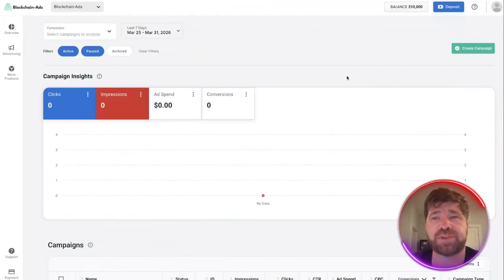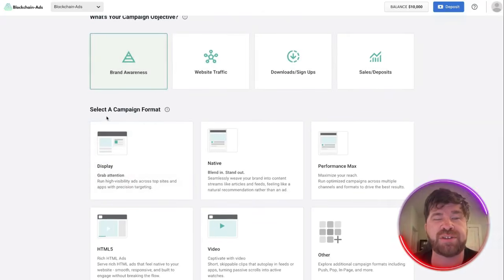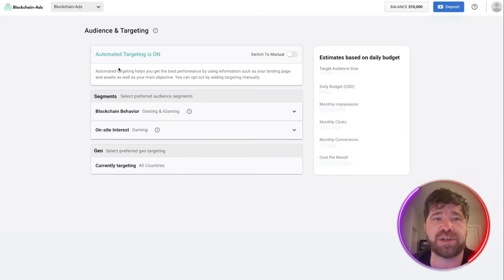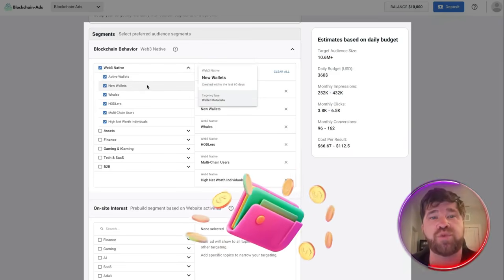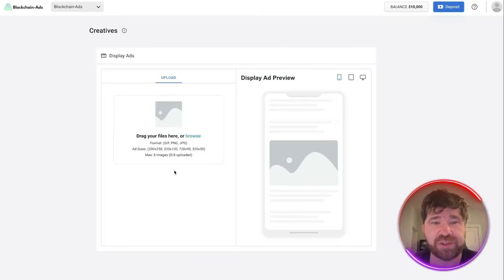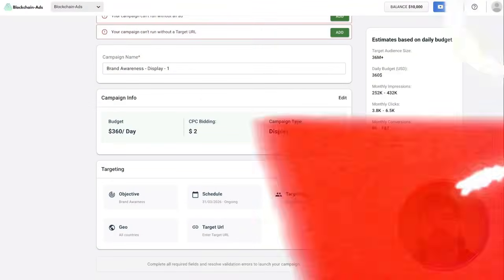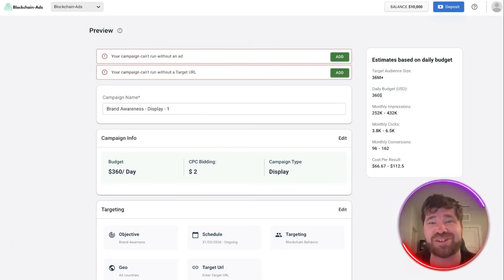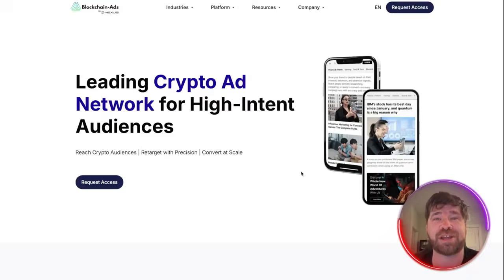Best Crypto Marketing Tools (2026 Honest Review)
Crypto Marketing is essential for scaling Web3 projects using advanced on-chain targeting and verified audience data.

Discover how to optimize your Crypto Marketing efforts by leveraging real-time on-chain behavior. This guide explores the Blockchain-Ads platform, showing you how to target specific token holders and DEX usersusers through compliant Web3 advertising channels.

Learn the step-by-step process of setting up campaigns for your Web3 project. By focusing on verified user data rather than broad demographics, you can learn Crypto Marketing strategy reaches the relevant audiences in the ecosystem.

⚠️ Please note: Cryptocurrency investments involve risk. Conduct your own research.

CHAPTERS:
00:00 - Intro
00:29 - Platform Disclaimer
00:52 - Dashboard Walkthrough
01:17 - Campaign Objectives
02:15 - Audience Targeting
04:02 - On-Chain Features
06:12 - Campaign Analysis
07:10 - Final Verdict